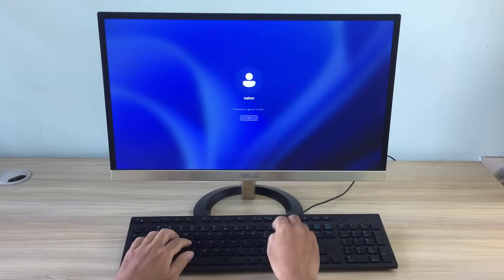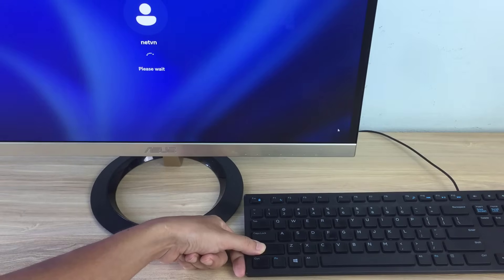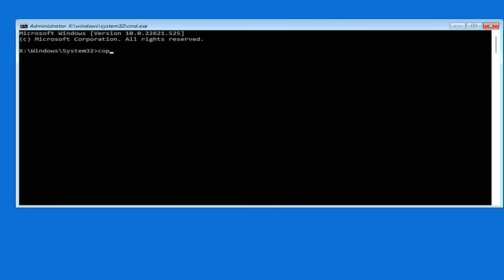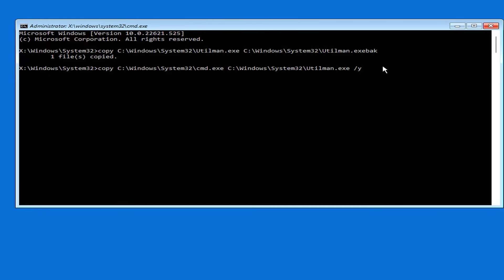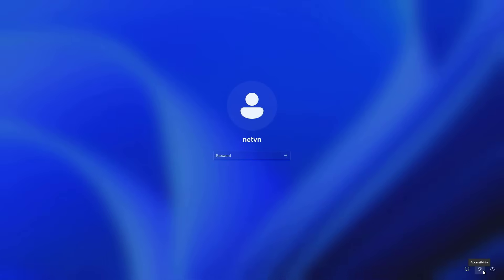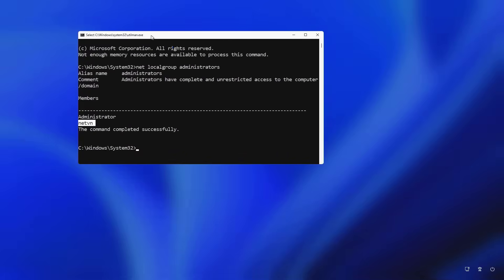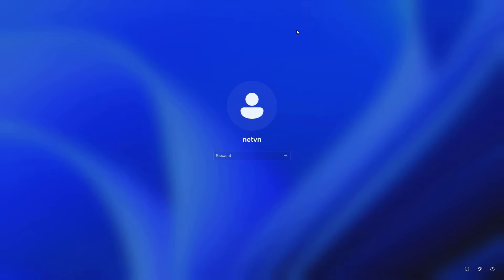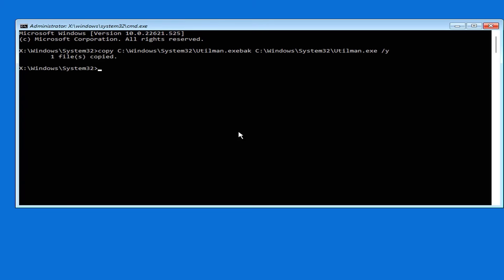Reset Forgotten Windows 11/10 password in 3 minutes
For some reason you forgot your password or after upgrading your Windows operating system, your password is not accepted. Don't worry, in this video I will show you how to reset a forgotten Windows password.